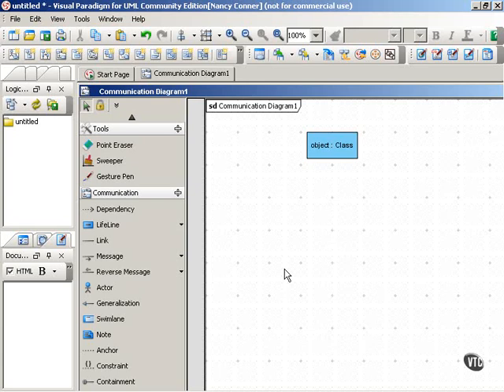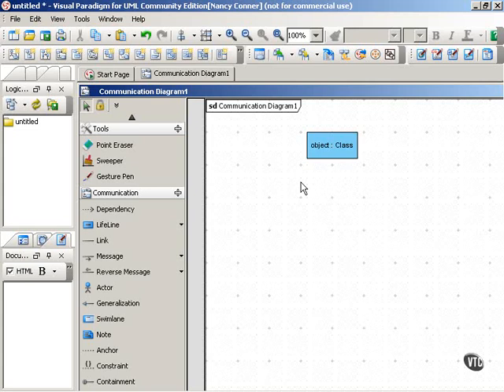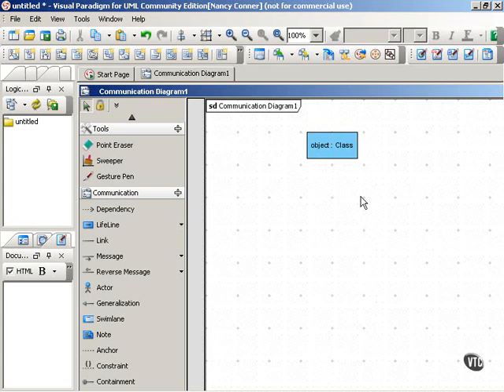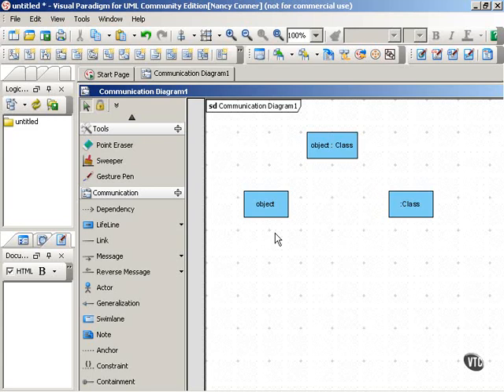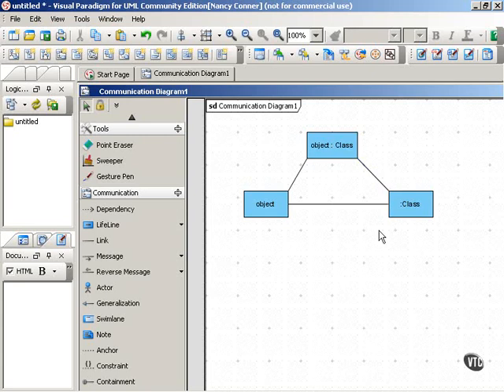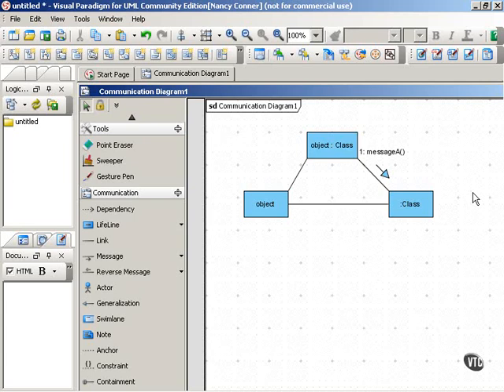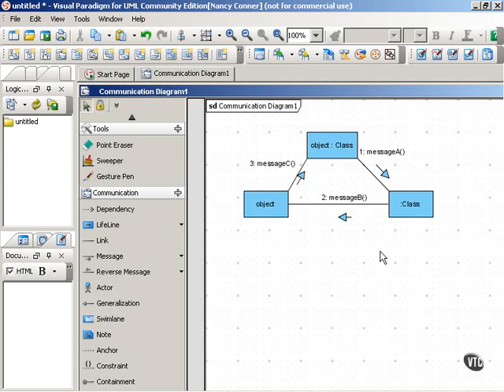11.01_Objects, Links, & Messages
Communication Diagrams